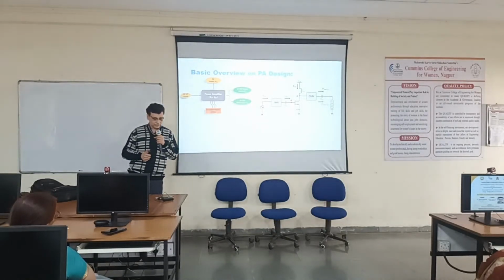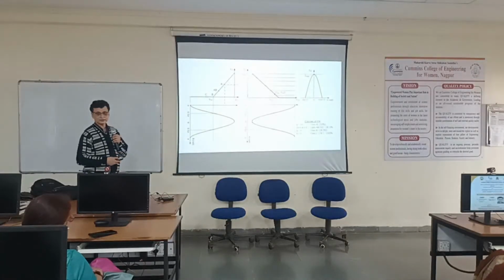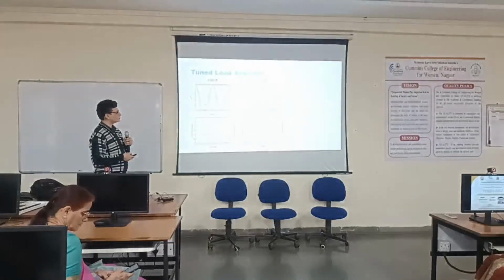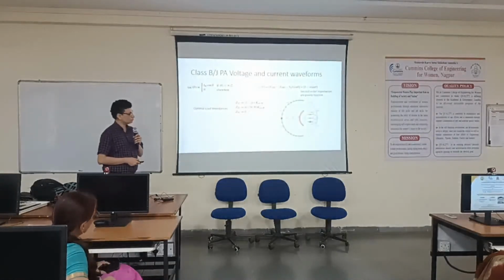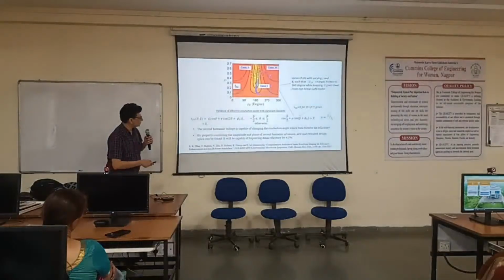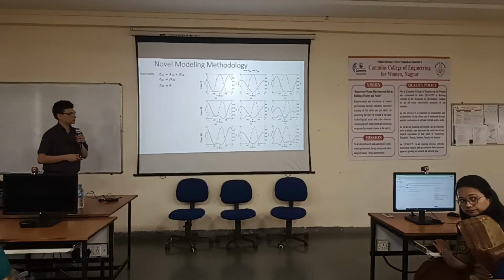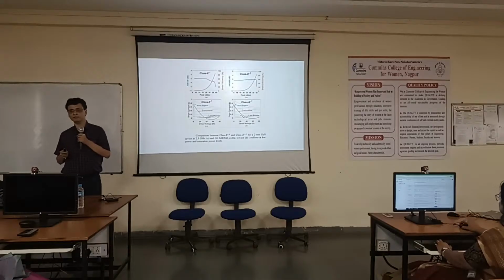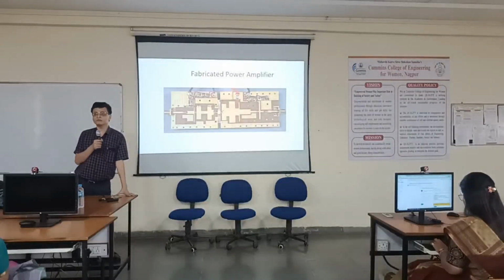ATAL FDP 2025 Day 3 Session 5